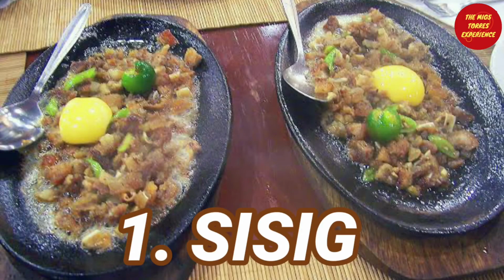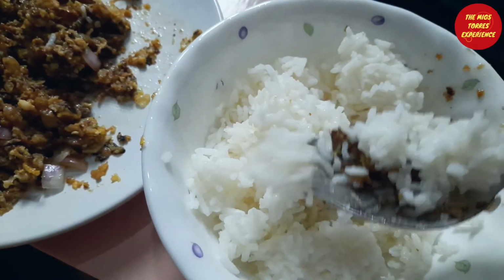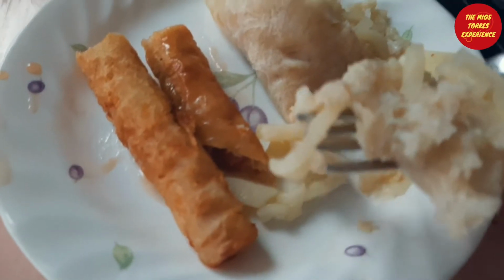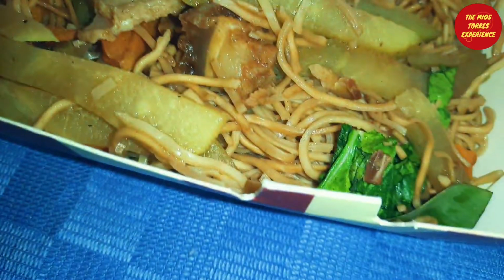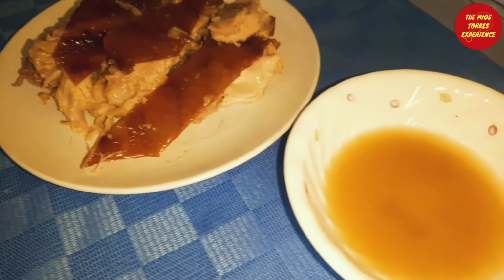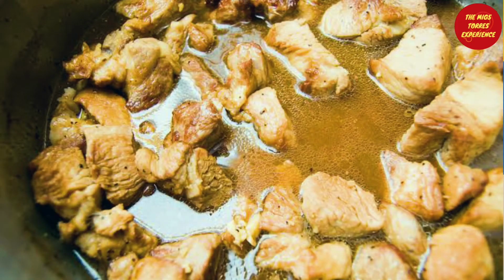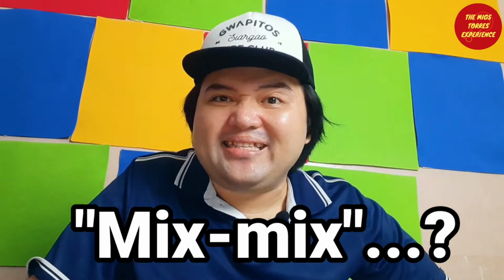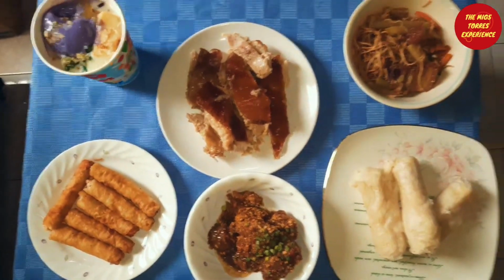Top 6 Filipino Food Favorites You MUST TRY At Every Filipino Party | Lockdown Munchies Ep 20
If you've been to a Filipino get together, chances are you've seen a variety of dishes that you may or may not recognize. Here's a guide to the more famous Filipino dishes. Whether you're new to these goodies or someone who misses good 'ol Philippine cuisine, these are the Top 6 Filipino Food Favorites you simply must have:

1. Sisig - A unique dish from Pampanga made of pork cheeks, jowl, ears and, sometimes, liver. Seasoned with black pepper, red and white onions, chilies, calamansi or Philippine citrus and soy sauce. Mostly served on a sizzling plate, but there are those who just put it on a serving plate. Some folks top it with egg but a lot of Kapampangans frown upon the practice. Best eaten with rice.

2. Lumpia - Philippines' version of the egg roll/spring roll. The filling is either seasoned meat or vegetables. Can be served fried or fresh. Fried lumpia has a sweet chili sauce. Fresh lumpia has a brown garlic-peanut sauce.
Check out Bailon Food:
Unfortunately, these guys are not in social media but you can Google them to find out more.

3. Pancit - Stewed or Wok-Fried Noodles. Usually bathed in sauce and loaded with toppings: Meat, veggies, quail eggs and a whole lot more. There are different kinds of pancit like Palabok, Canton, Miki-Bihon, Malabon, Bam-I, but I featured Pancit Lucban from Quezon Province.

4. Lechon - Perfectly roasted pig. Usually seasoned with herbs, spices, salt and pepper. The meat is succulent and juicy. Very flavorful. The skin is crispy and has that wonderful crackle. It's usually served in big occassions, but today, more and more restaurants are serving smaller portions of lechon for everyday consumption.

5. Adobo - Filipino Adobo is meat marinated and braised in vinegar and soy sauce, seasoned with black peppercorns, a bay leaf and lots of garlic. The meat is tender and has all the flavors it was marinated in. The most famous Filipino dish, Adobo has so many versions and everyone in the Philippines claim theirs is the best.

6. Halo-Halo - A merry mix of candied beans and fruits, topped with shaved ice, drenched in sweet milk and granished with ube, caramel flan and sometimes, ice cream. It's a perfect dessert for a delicious meal.

⏱TIMESTAMPS/CHAPTERS⏱
0:00 Top 6 Filipino Dishes
0:51 Sisig
1:19 Verde Sisig
3:20 Lumpia
3:47 Bailon's Lumpia
5:15 Pancit
5:40 Buddy's Pancit Lucban
7:03 Lechon
7:36 Rico's Lechon
9:27 Adobo
10:06 Manam's Overloaded Garlicky Chicken And Pork Adobo
11:02 Halo-Halo
11:37 Chowking's Super Sangkap Halo-Halo
12:43 Verdict
13:23 More Videos, Extro
LIKE The Migs Torres Experience on Facebook